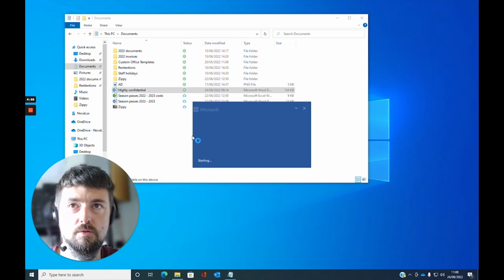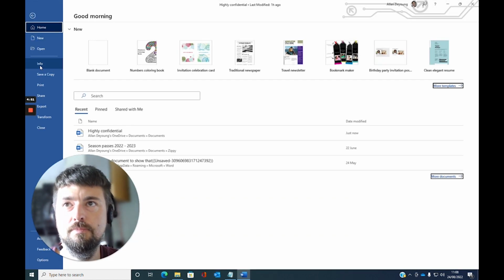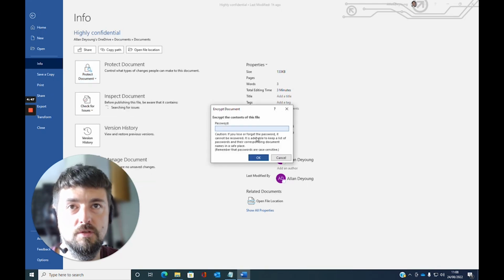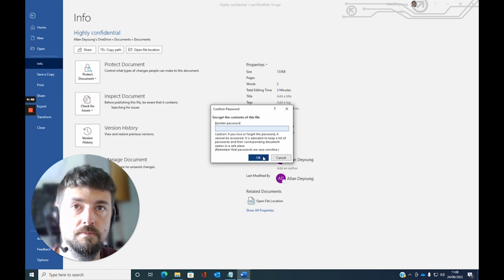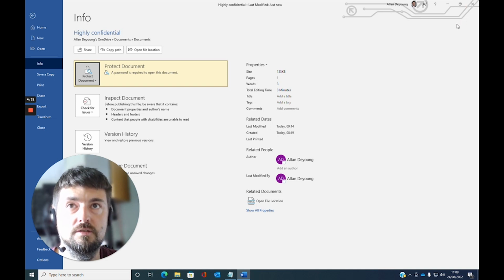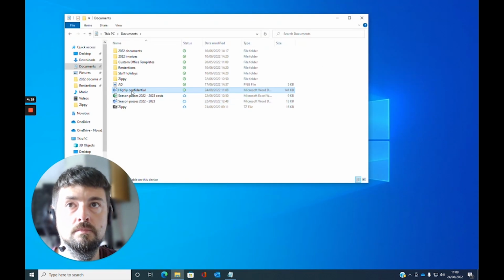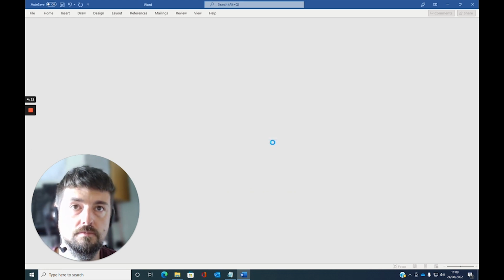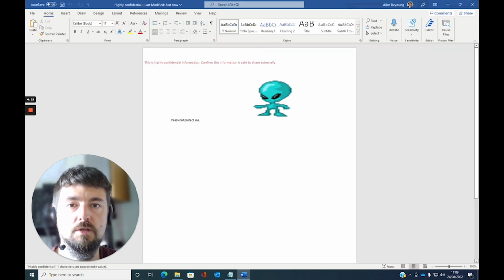Simple 'Step-by-Step' guide to password protecting a document in Microsoft Office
Hello! We help small businesses manage their IT. Our aim is to keep things simple to allow you to focus on what you do best! This series of videos focuses on 'Step by Step' + 'how-to' guides to help you use your computer more effectively, be more efficient and produce professional work. In this video Michael Nadin will give a simple guide on how to password protect a document in Microsoft Office.